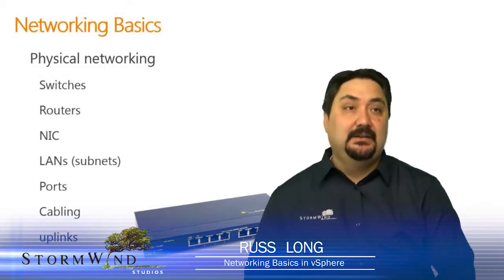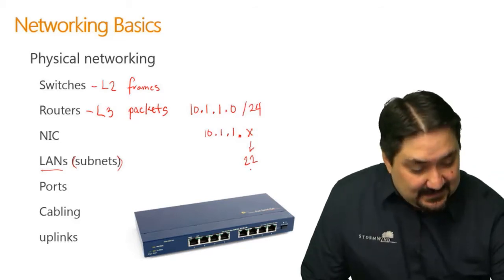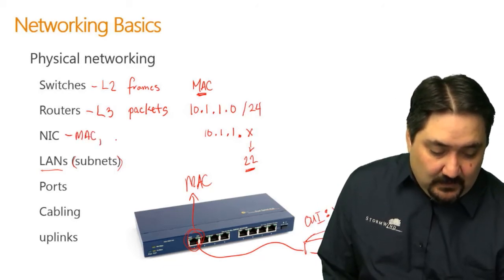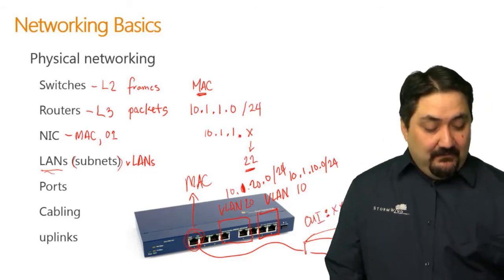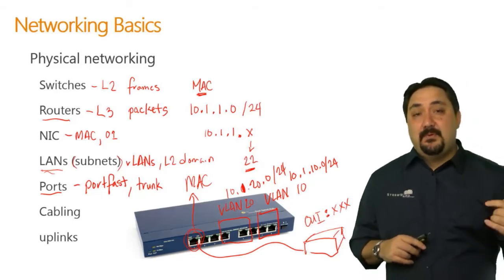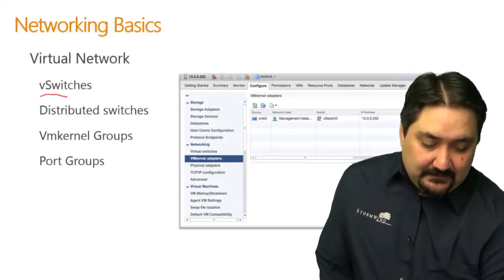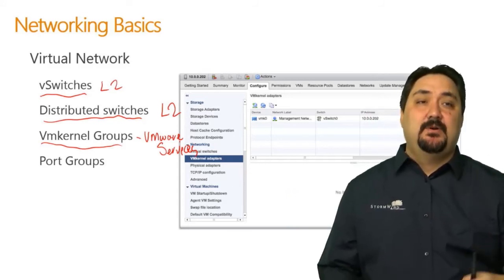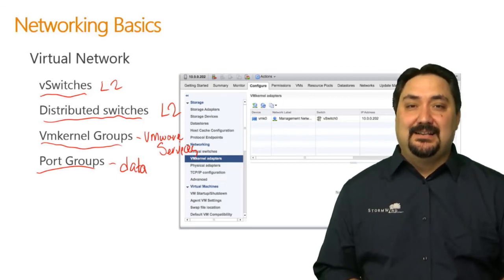Networking Basics in vSphere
Networking seems pretty strange in virtualization. Getting comfortable with networking is one of the essential skills to mastery of virtualization. In this video we try to get our grounding in networking for vSphere as Russ Long teaches the basics of this essential component of vSphere.